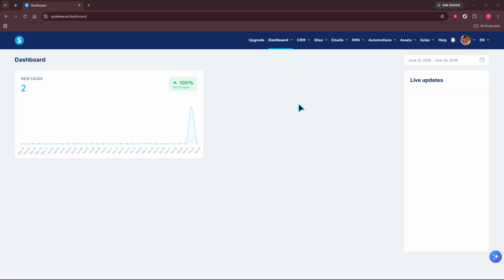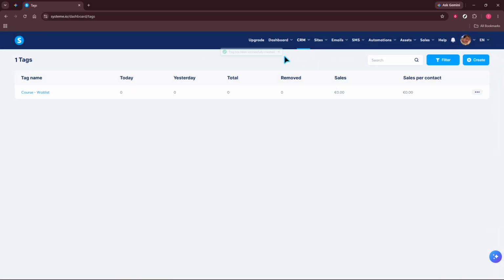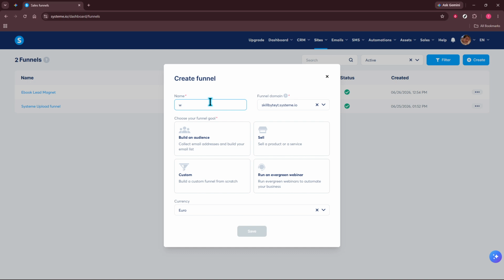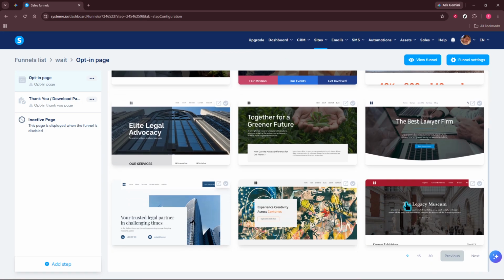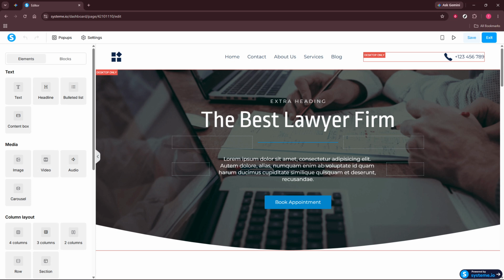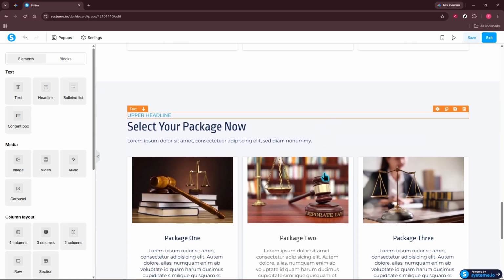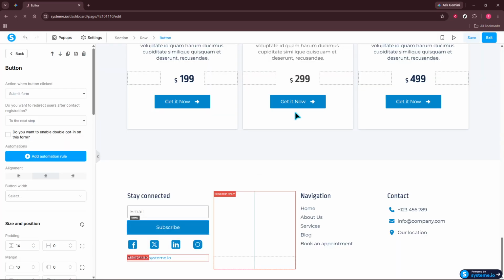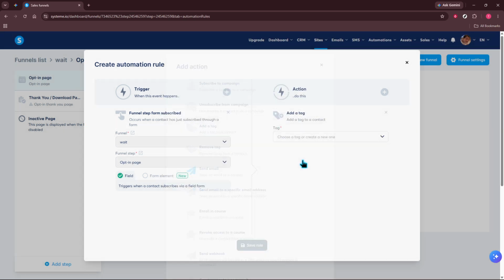How To Make A Waitlist In Systeme.io [2026 Guide]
How To Make A Waitlist In Systeme io